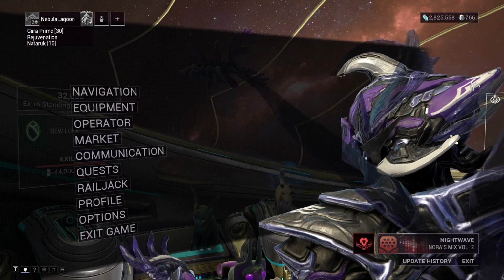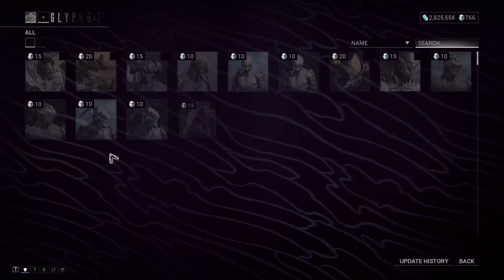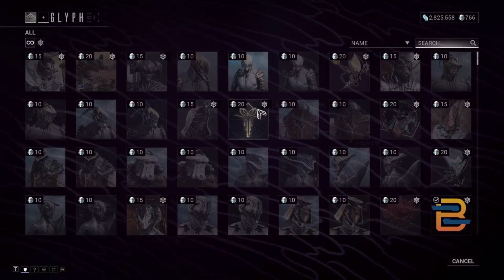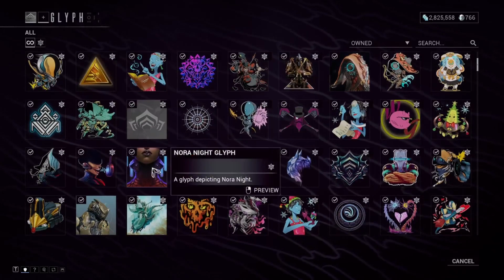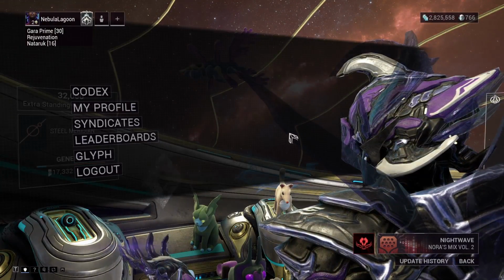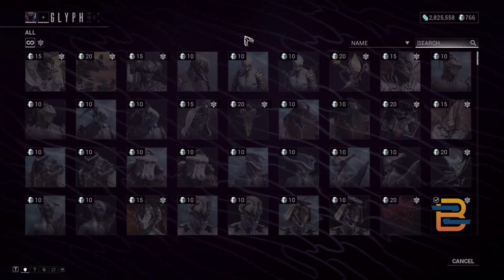(New!) How to Change Your Profile Picture/Glyph (2022) | Warframe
I'm slowly remaking some of my most viewed videos. Decided to start with the shortest.